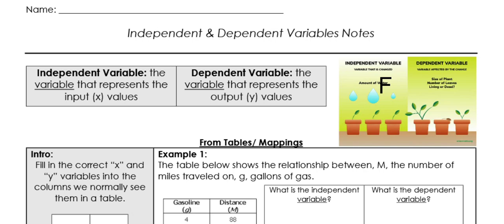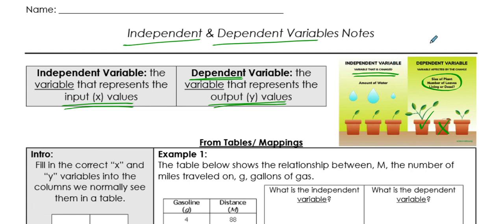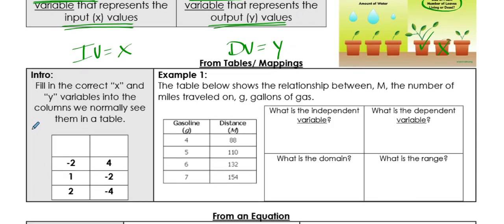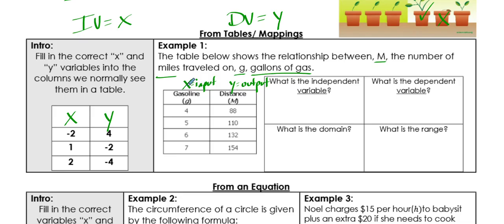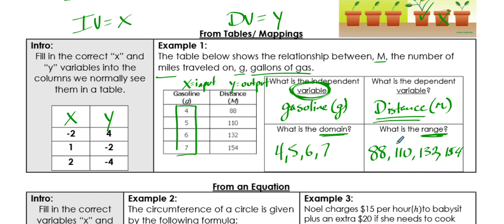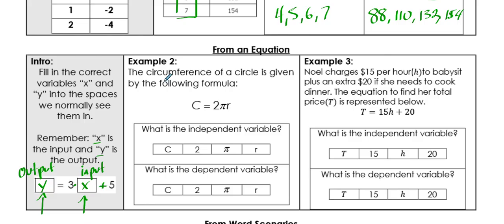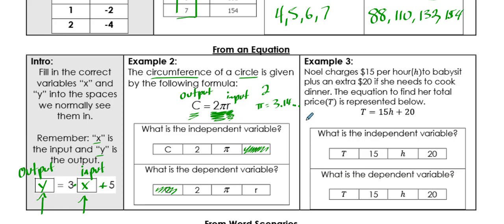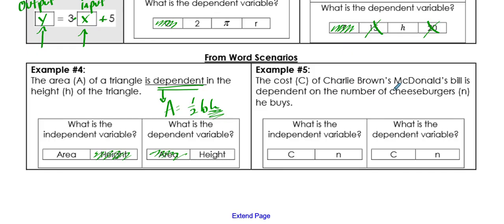Independent vs. Dependent Variables